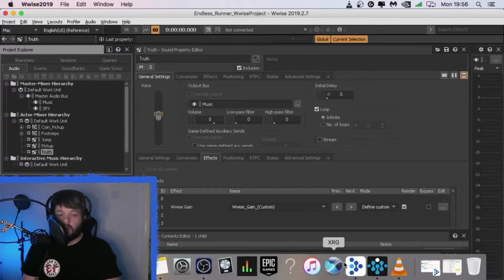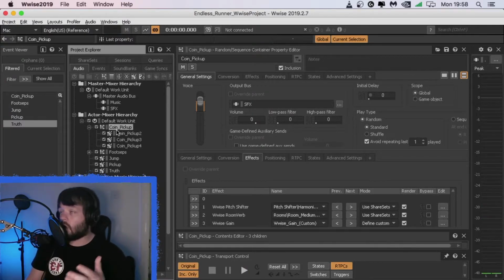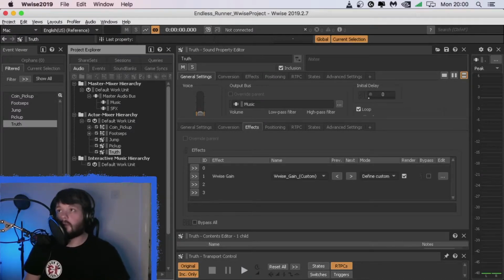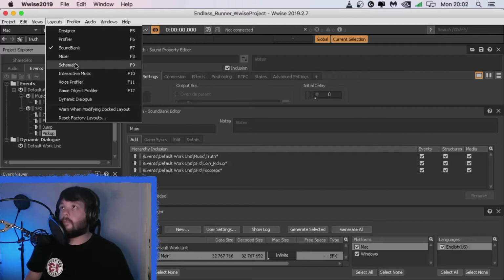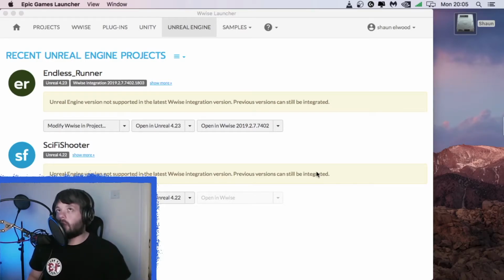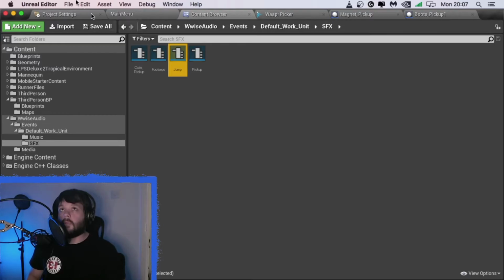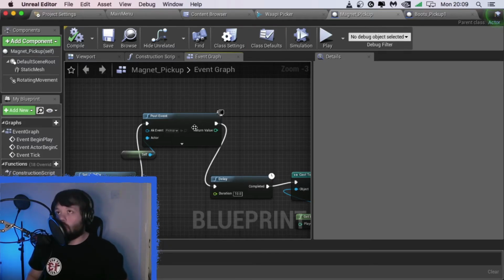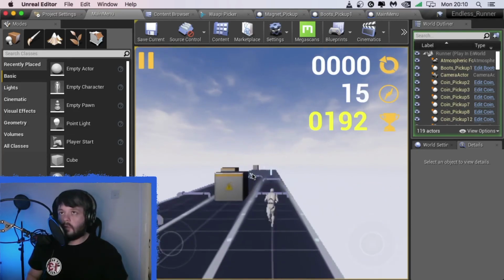Wwise & UE4 Implementation For My Endless Runner Project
In this Video I speak on my process of using Wwise and then Implementing it within Unreal Engine.